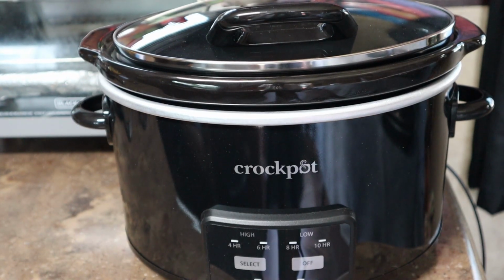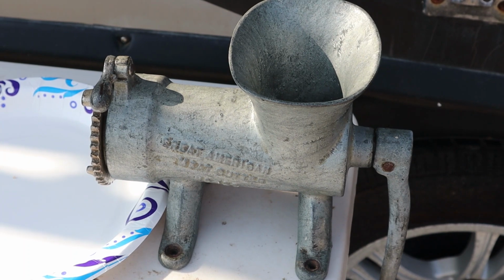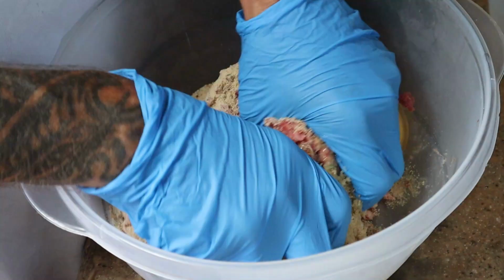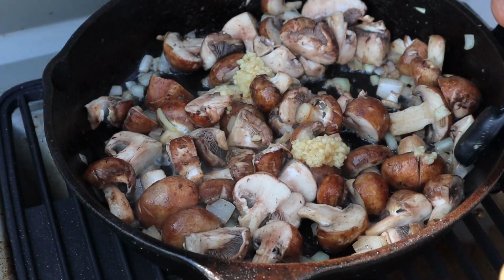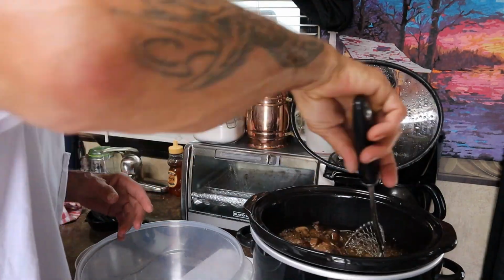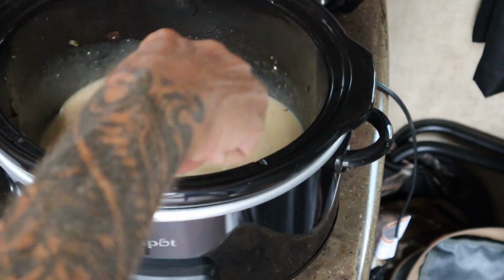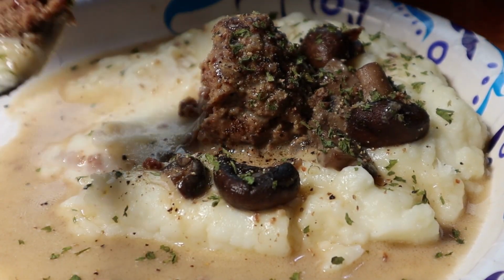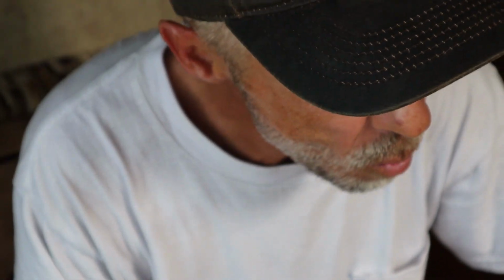SCS HOMEMADE ANGUS RIBEYE MEATBALLS WITH RICH CREAMY MUSHROOM GRAVY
Join me today as I use my old 1894 meat grinder and hand crank some angus ribeye steak up for homemade meatballs and slow cook them for 4 hrs. in a rich and creamy mushroom gravy